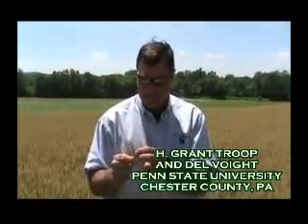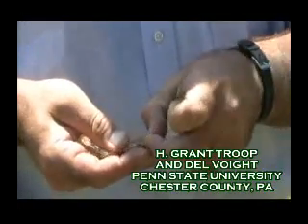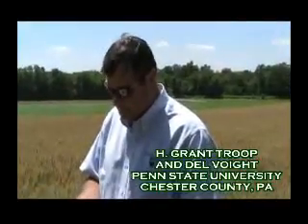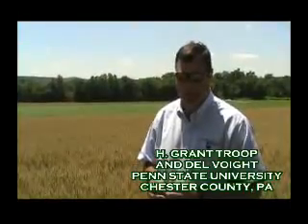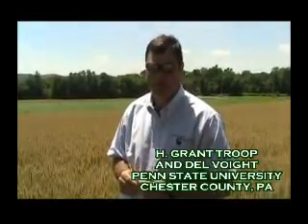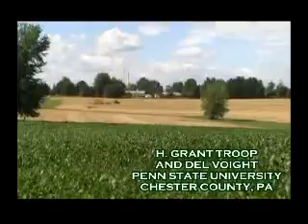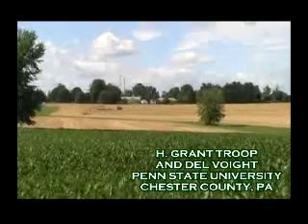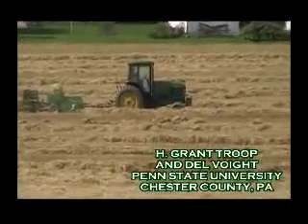TROOP 6 21 09